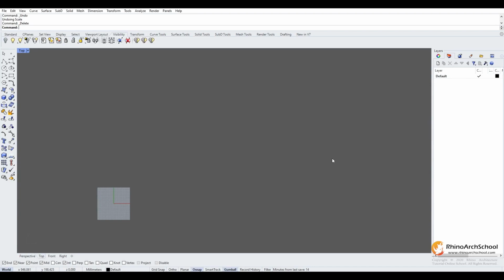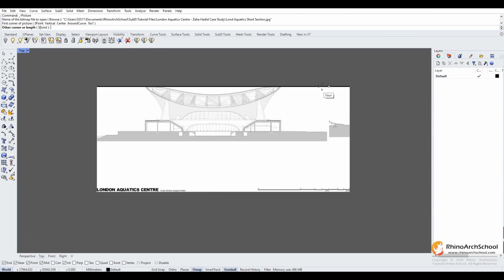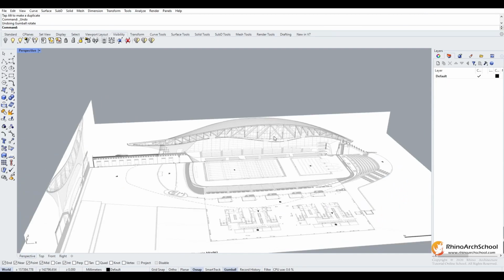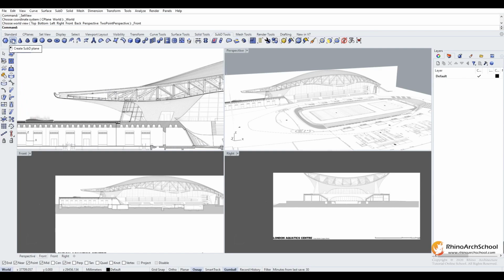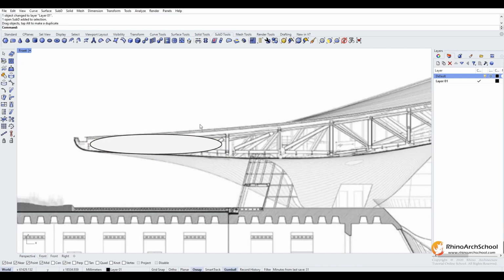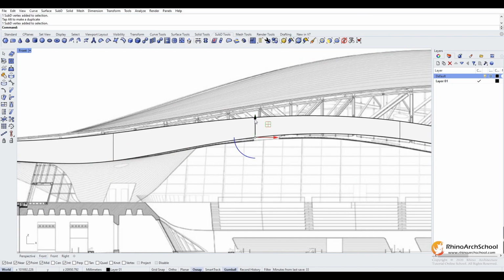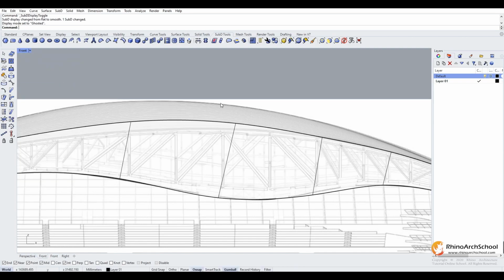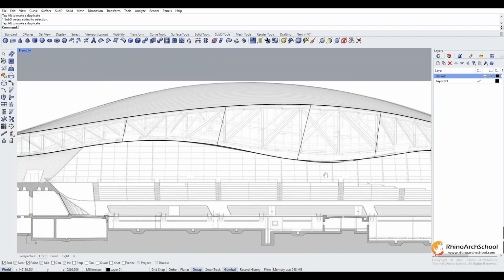RhinoArchSchool - Rhino Architecture Design Tutorials from Beginner to Advanced - 66